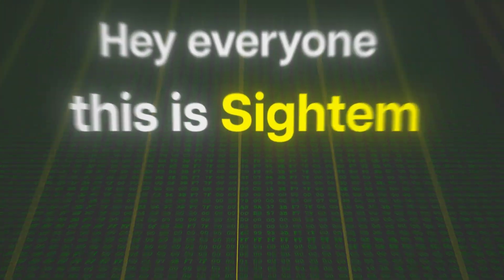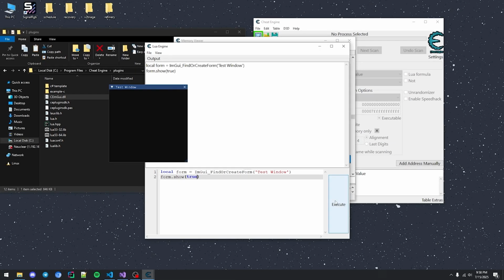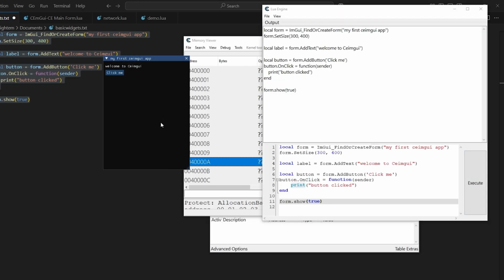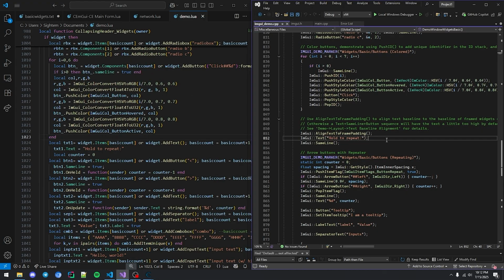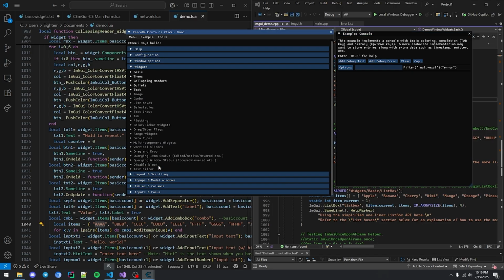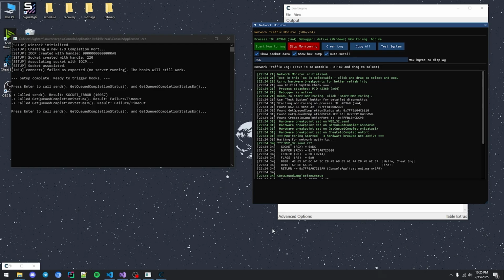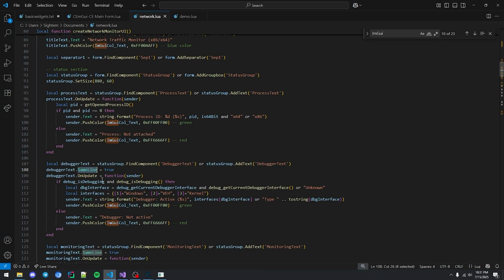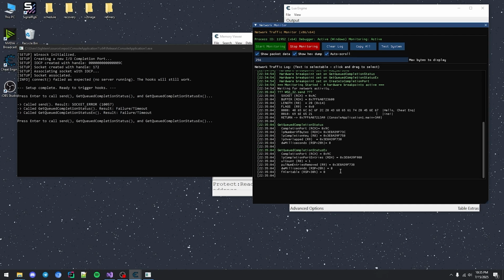This ImGui Cheat Engine Plugin is a GAME CHANGER!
🔥 Learn How Guided Hacking's IMGUI Cheat Engine Plugin can make cool GUIs!

👨‍💻 Video Editor: Dulge

📜 Video Description:
This video provides a comprehensive tutorial on using CEmGui, a powerful wrapper that integrates the modern ImGui library directly into Cheat Engine for creating sophisticated user interfaces. The tutorial explains that this ImGui plugin allows developers to move beyond Cheat Engine's standard forms, offering real-time updates, modern styling, and an extensive library of widgets. It's presented as an essential tool for anyone looking to build professional-grade debuggers, analysis tools, or trainers within the Cheat Engine environment, leveraging the full capabilities of ImGui.

The guide begins by demonstrating the straightforward installation process, which simply involves placing a DLL file into Cheat Engine's plugins folder. It then walks through the initial steps of creating a basic window to verify the successful setup. This section highlights how Lua scripting is used to define and control the interface elements. The video shows how to create forms, set their size, and add interactive components like buttons and checkboxes, illustrating the simplicity of building a custom Cheat Engine GUI from scratch with just a few lines of code.

A key strength of the library, as highlighted in the tutorial, is its close resemblance to the original ImGui API. This makes it incredibly accessible for developers already familiar with the popular C++ library, as the widget types, layout system, and function names are nearly identical, with adaptations for Lua's callback-driven structure. The video compares code snippets side-by-side to show the direct parallels, reinforcing how the Cheat Engine ImGui integration provides a familiar workflow. This similarity makes it an ideal framework for developing a feature-rich game hacking GUI.

Finally, the tutorial showcases a practical and advanced application: a network traffic monitor that uses hardware breakpoints to intercept and display game packets. This example demonstrates how CEmGui can be used to build a complex game hacking GUI that interacts directly with Cheat Engine's powerful debugging features. The project effectively combines Lua scripting with the visual components of the Cheat Engine ImGui library to create a functional and polished tool. The video concludes by emphasizing that this ImGui plugin significantly elevates Cheat Engine GUI development, enabling the creation of highly professional and modern tools for game analysis and modification.

📝 Timestamps:
0:00 Intro to CEmGui
0:39 CEmGui Plugin Installation
1:39 Creating First GUI
3:50 CEmGui vs ImGui API
5:31 Exploring Widget Library
6:32 Learning From Examples
7:37 Network Traffic Monitor
9:27 Using The Monitor
10:43 Recap & Outro